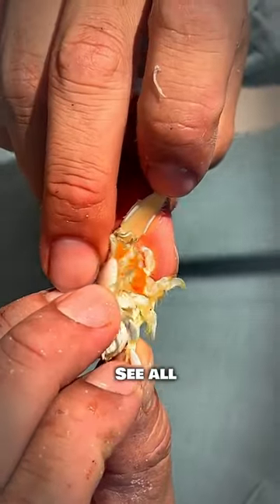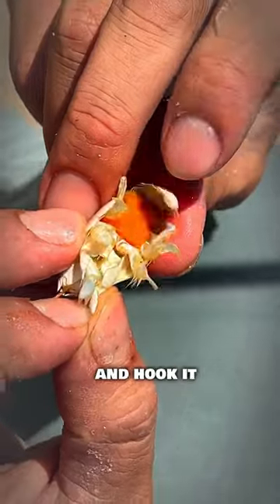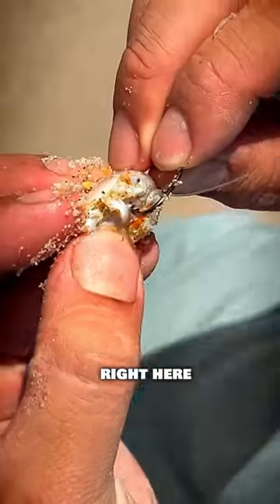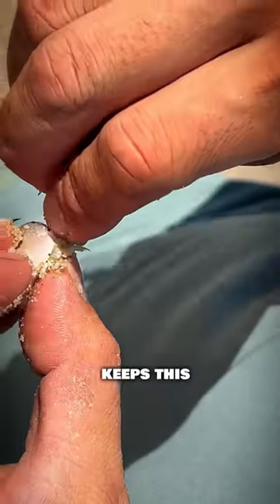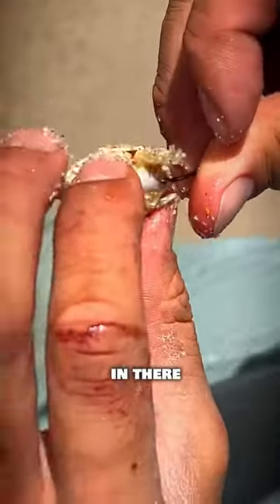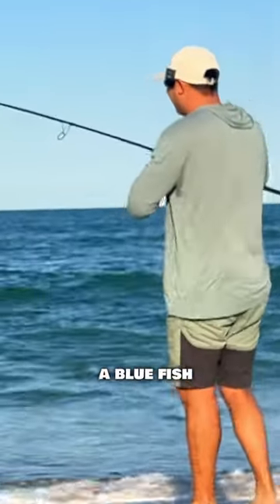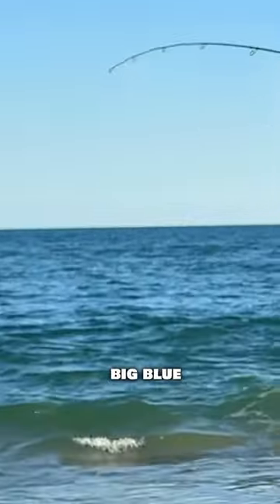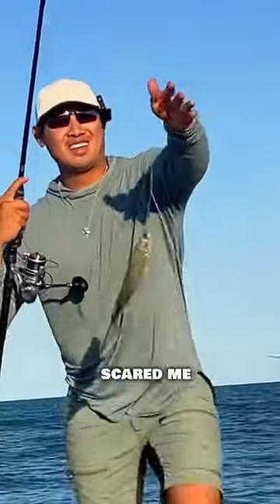SECRET REASON 🤫 why this bait WORKS ✅🎣